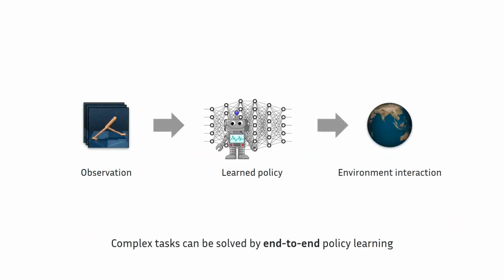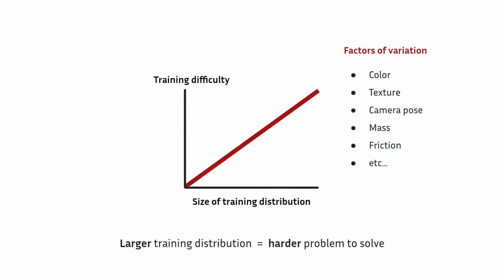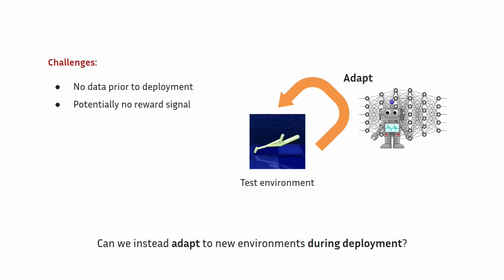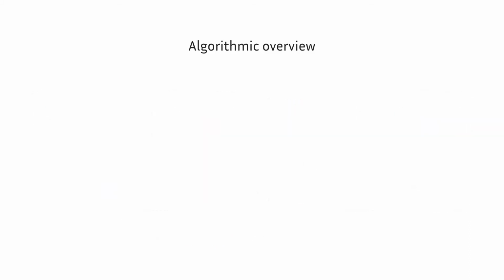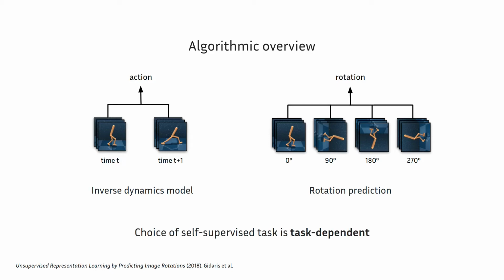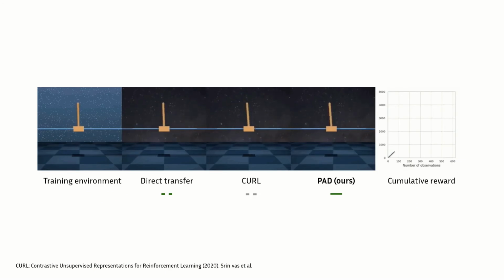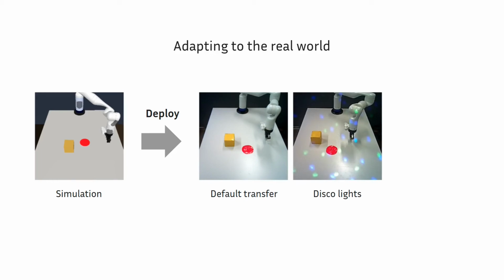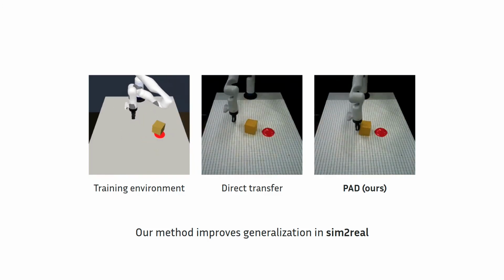Self-Supervised Policy Adaptation during Deployment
Nicklas Hansen, UC San Diego and Technical University of Denmark
Rishabh Jangir, UC San Diego and IRI, CSIC-UPC
Yu Sun, UC Berkeley
Guillem Alenyà, IRI, CSIC-UPC
Pieter Abbeel, UC Berkeley
Alexei A Efros, UC Berkeley
Lerrel Pinto, NYU
Xiaolong Wang, UC San Diego